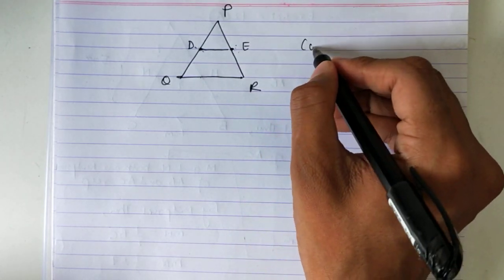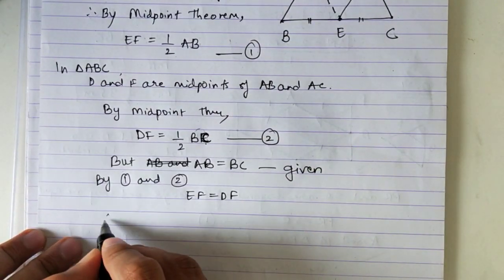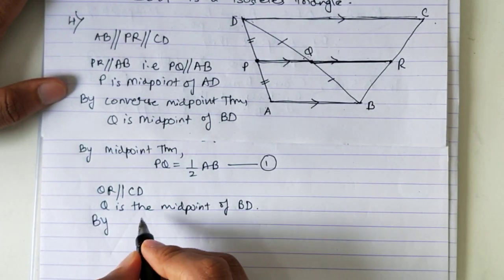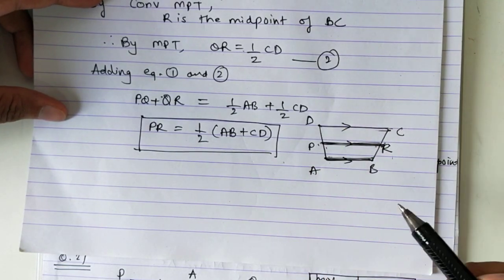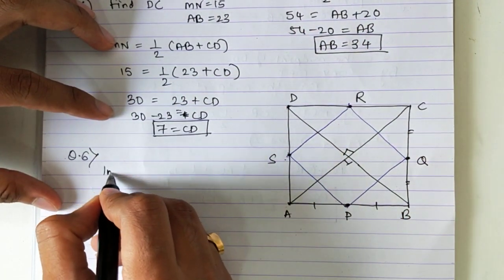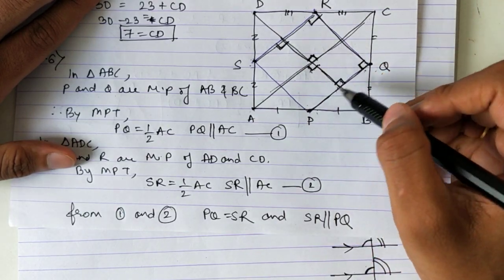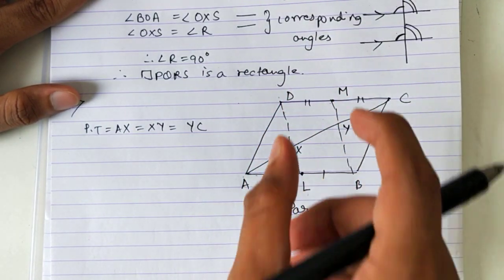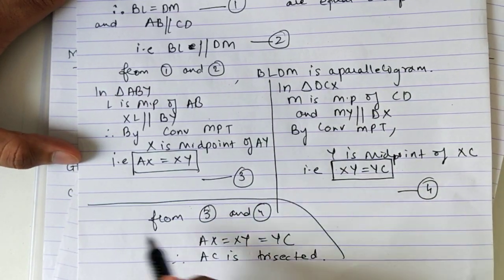Class 9- Midpoint theorem Part 2